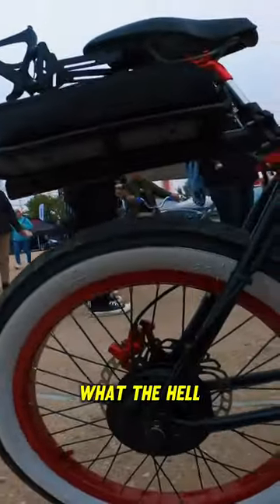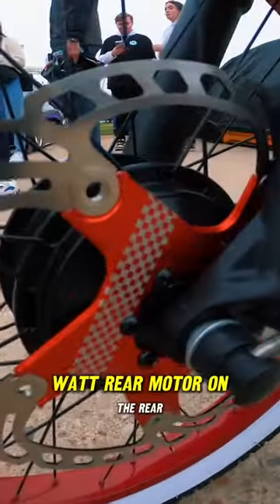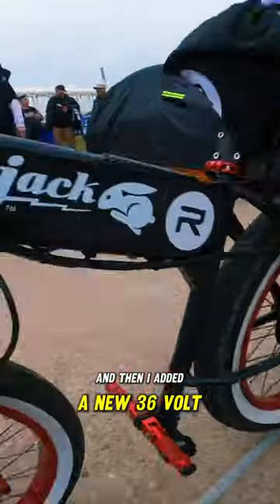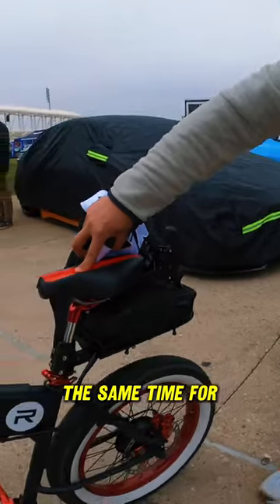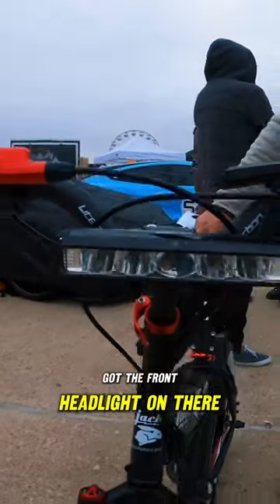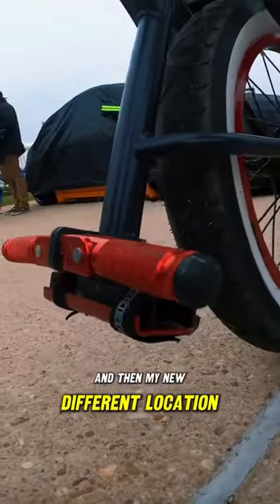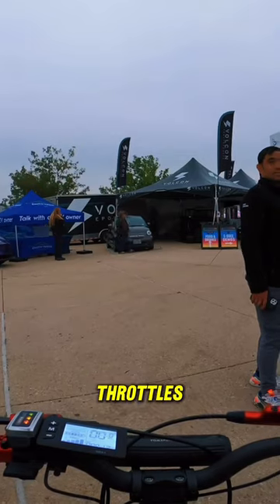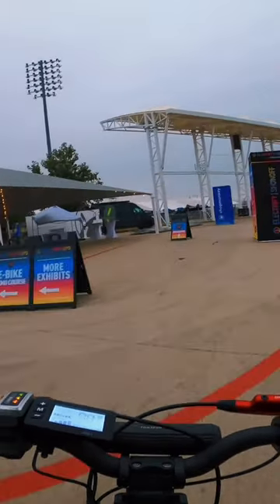Insane DRIPPED OUT Dual Motor E-bike Mod!⚡️Thoughts? $25 off code SHREDDIE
Jack Rabbit e-bike mod!  The best in micro mobility, this modified electric mini bike, fun for commuting with the whole family. Good for short riders, men, women and kids too! Starting under $1000! Save $25 off use code SHREDDIE at Jack rabbit e-bikes.

Explore the pinnacle of eBike technology in our latest YouTube Short! Witness an extraordinary transformation of a standard eBike into an awe-inspiring, 'Dripped Out' masterpiece. Featured at the Electrify Expo, this mod is a testament to the future of electric biking.

Join us for exclusive insights from the modder @twok4drsi, and be a part of the eBike revolution with @electrify_expo and @electrify_showoff.